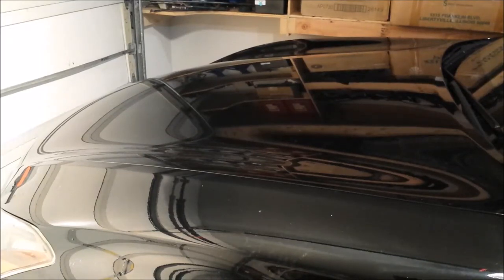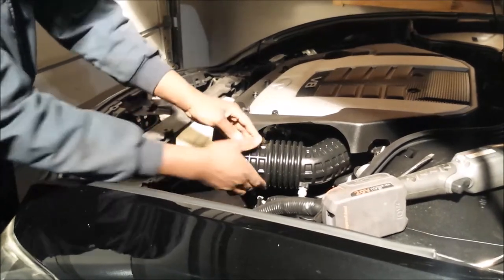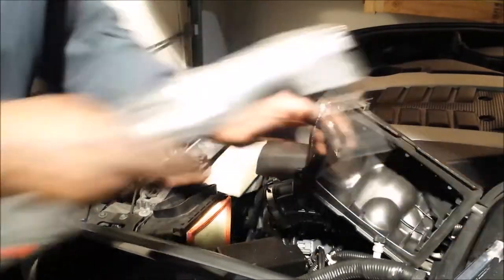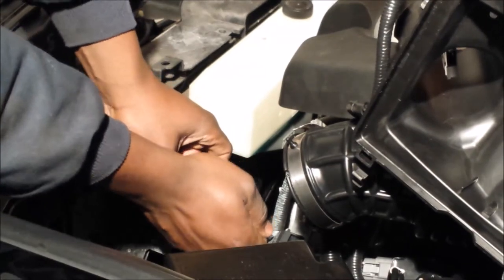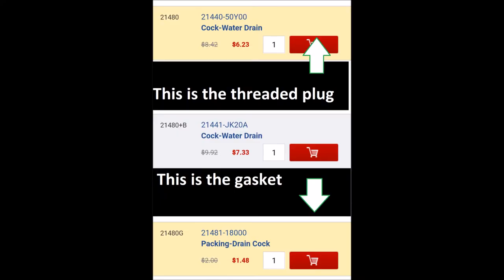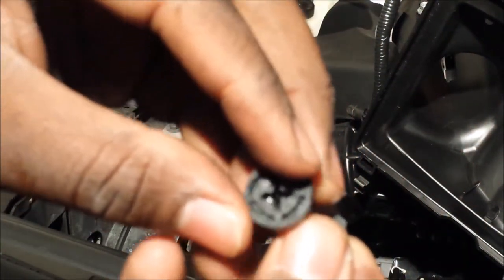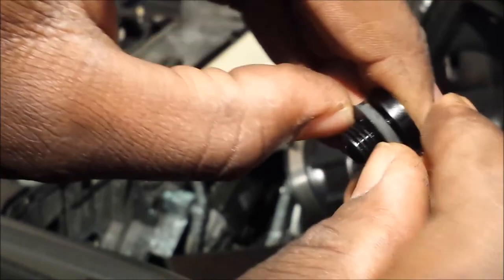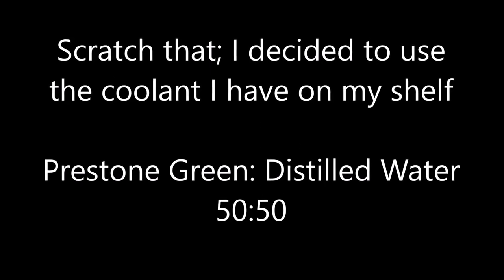Fix coolant leak from radiator gasket | 15-minute job. Infiniti M56 M37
I bought the part from Nissan and replaced it
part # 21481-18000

I will top up the coolant later